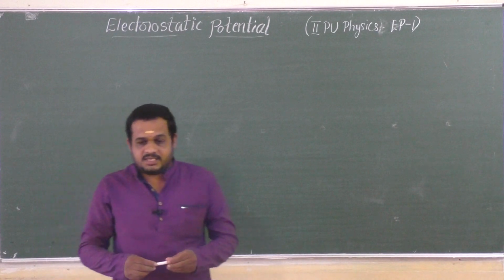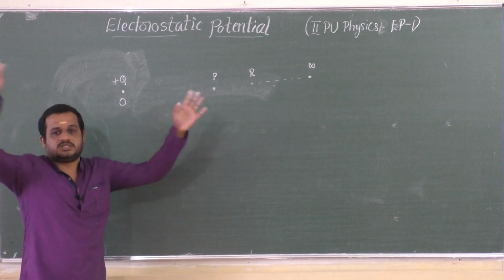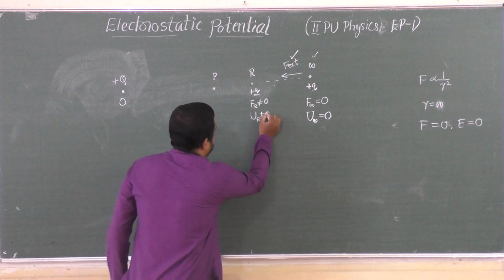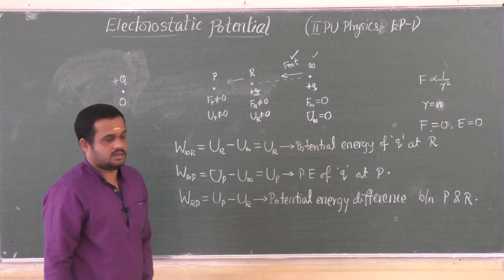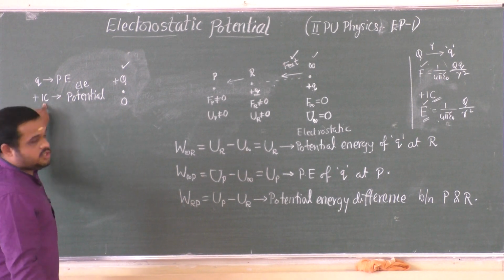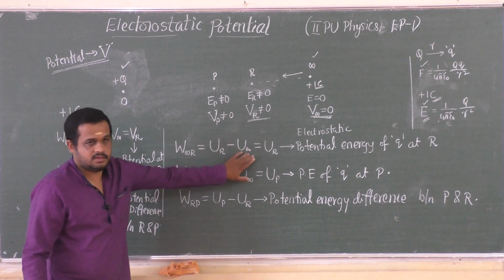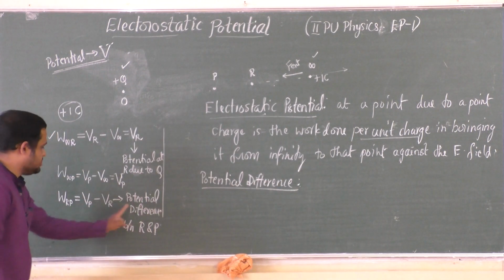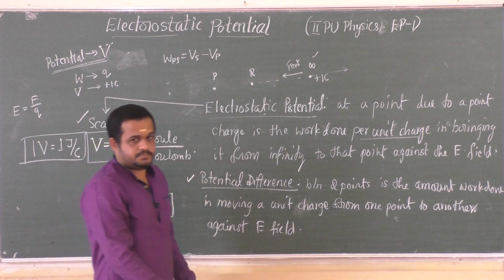Electrostatic Potential & Capacitance Part 1 By Shripathi S Perla